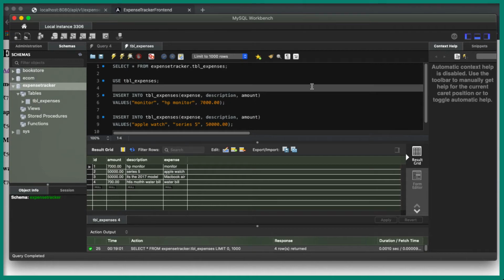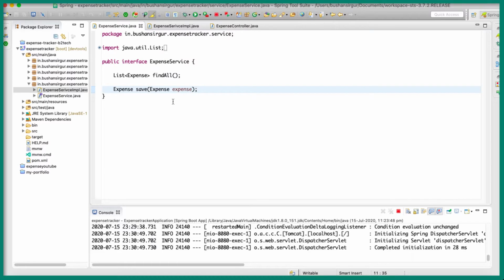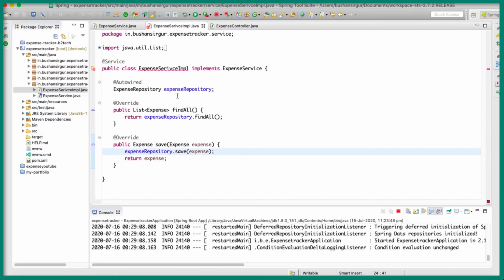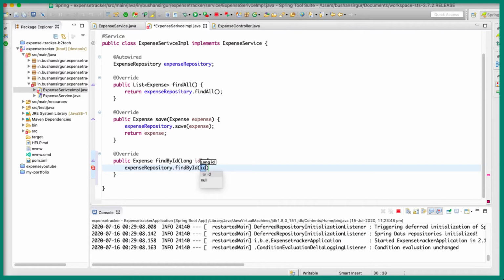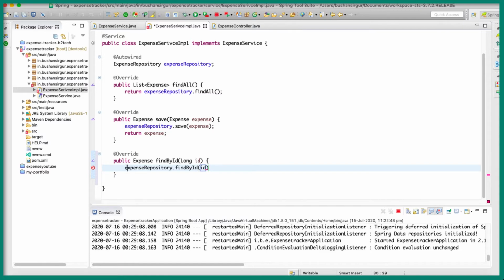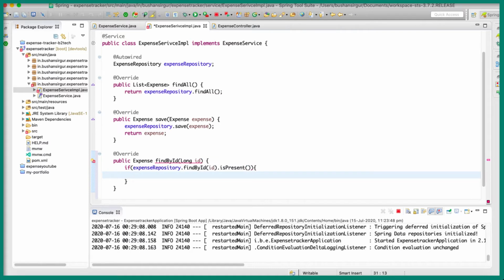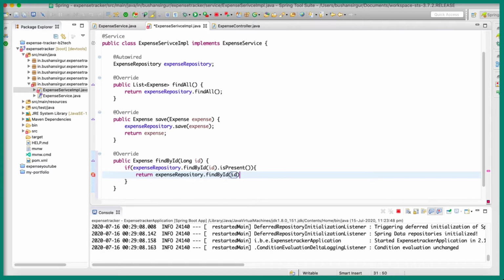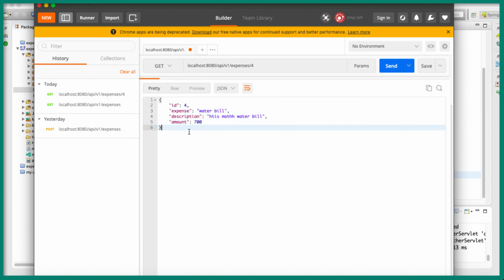12 Angular 9 and Spring Boot CRUD Tutorial - Create endpoint to get single expense object